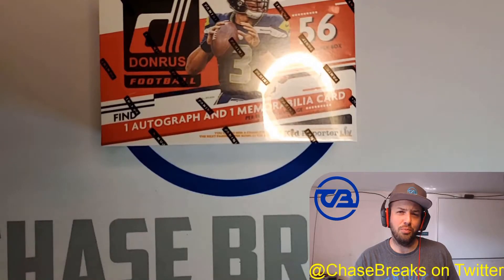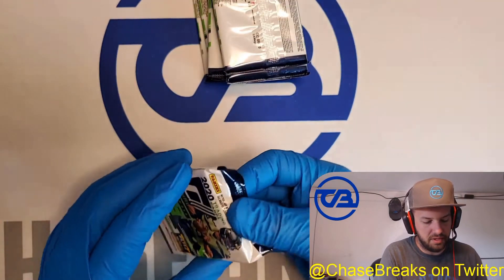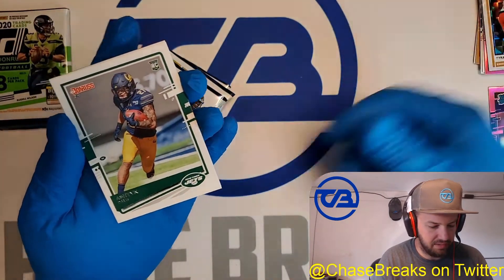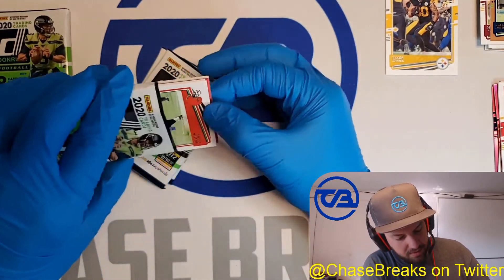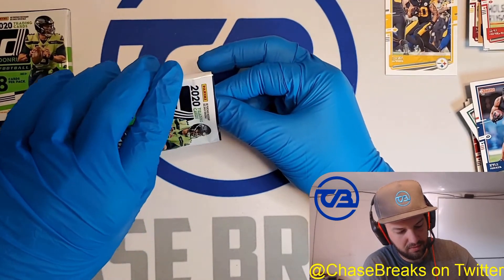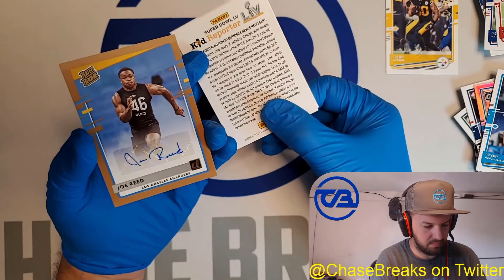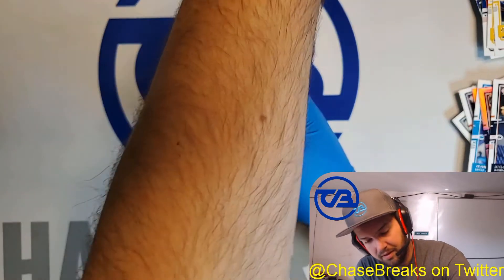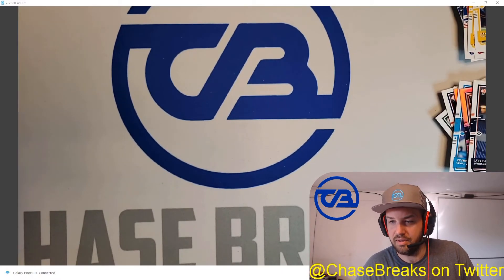Donruss 2020 Mega Box Pulls! Pink TUA! Other Break Updates!